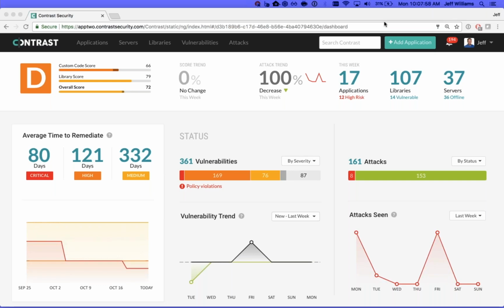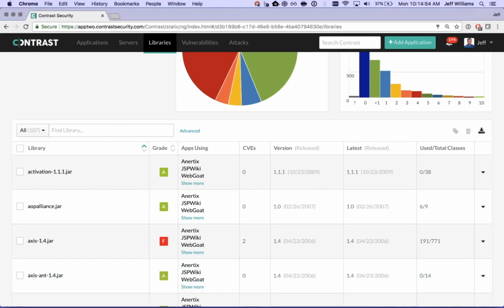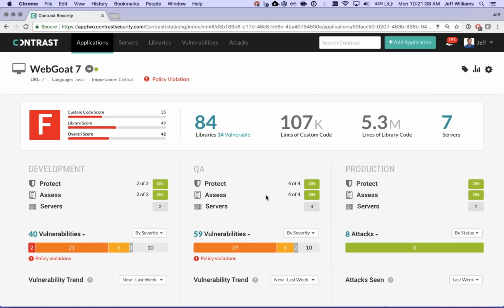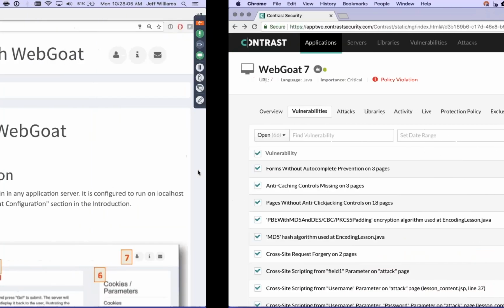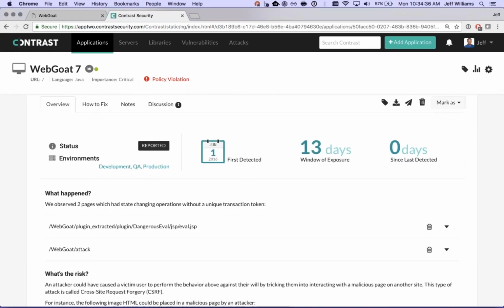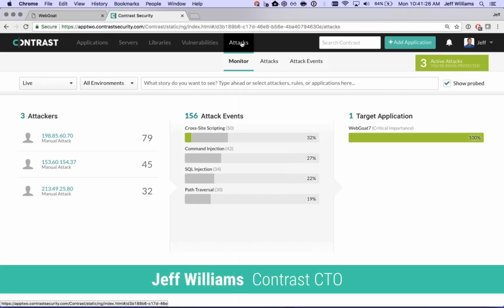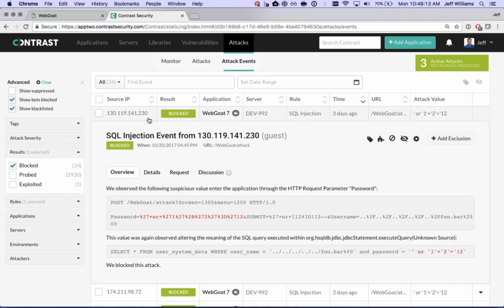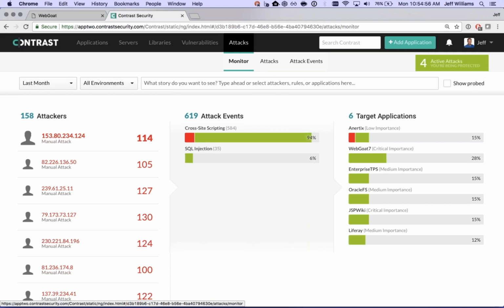Contrast Security Demo & Overview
Get ready to watch a 60-minute demonstration of Contrast, presented by Jeff Williams, Contrast CTO & Co-founder in conversation with Ed Amoroso, former CISO of AT&T and Founder of TAG Cyber. Jeff presents a "live" demo of both Contrast  Assess (IAST) and Contrast Protect (RASP), all from within the product environment. See how Contrast:
✓ Finds vulnerabilities and alerts you of an issue in real-time
✓ Instantly monitors and blocks attacks
✓ Works inside the application and provides context of an attack